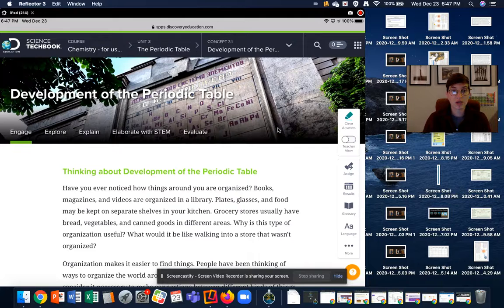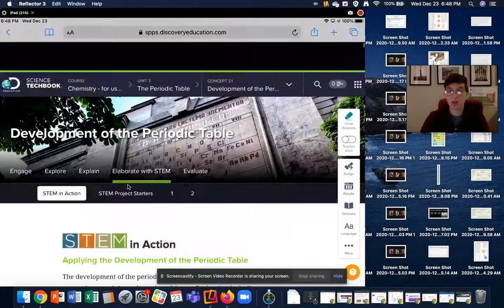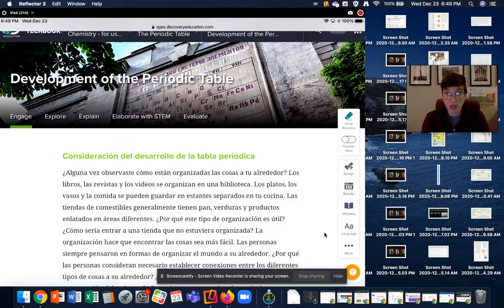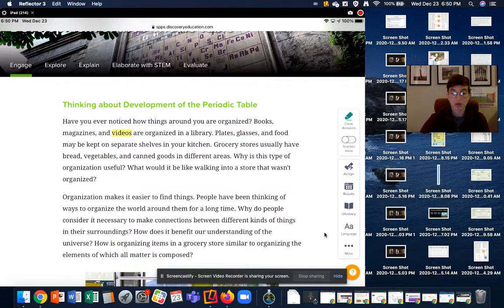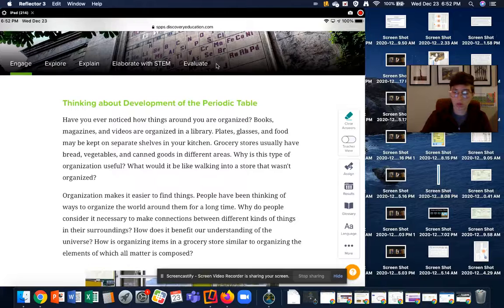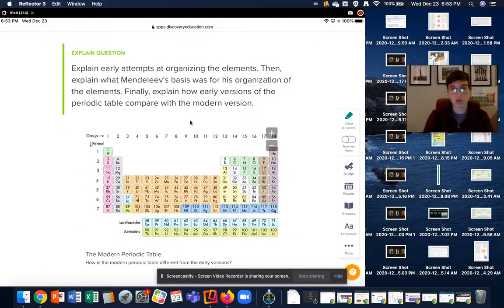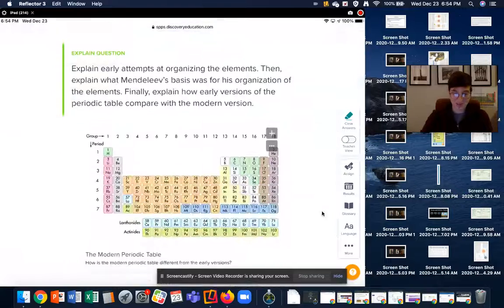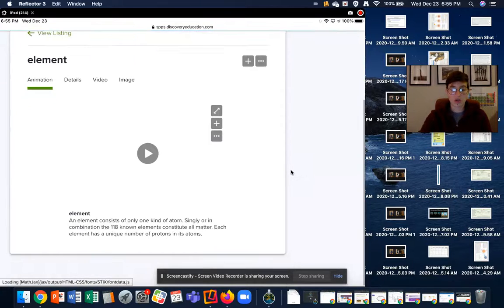How to Use the Discovery Website